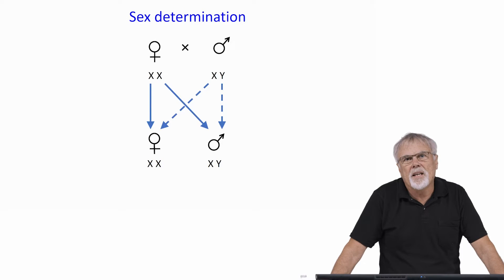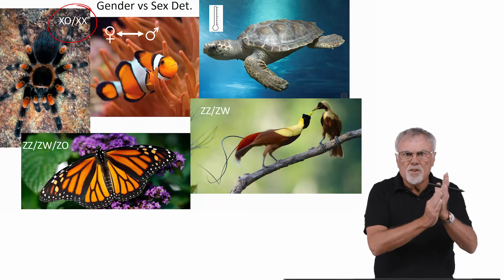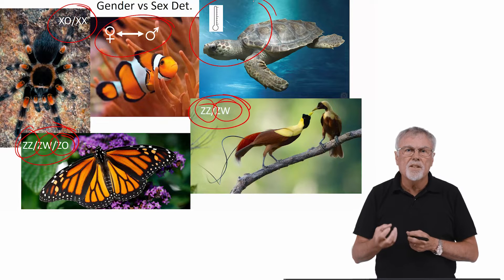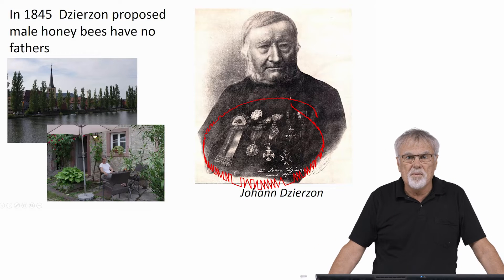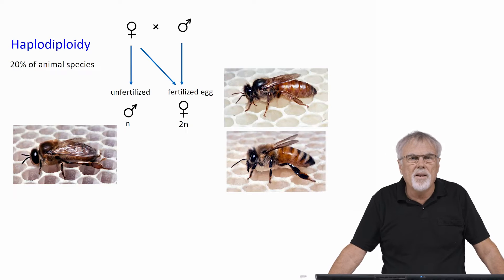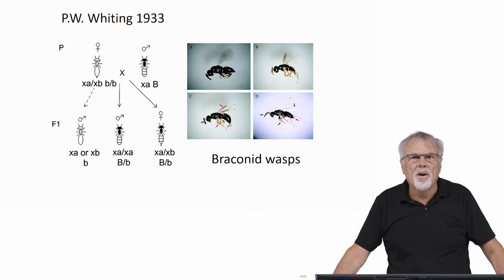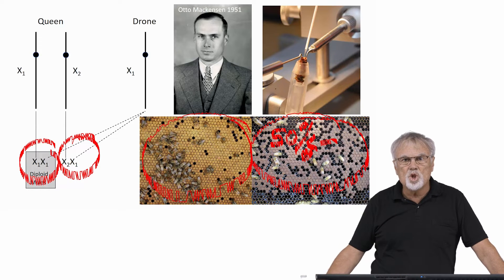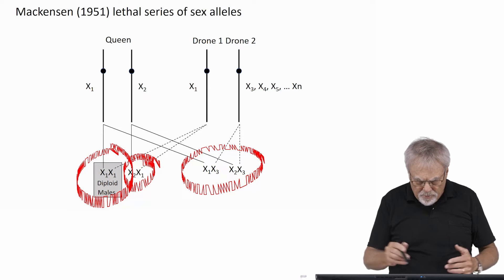Haplodiploid Sex Determination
The primary sex signal in honey bees is a single gene.  Normal females are diploid and have two different forms of the gene, they are heterozygous.  Males have just one set of chromosomes, they are haploid, or hemizygous.  How this mechanism works to produce males and females is discussed in this video.